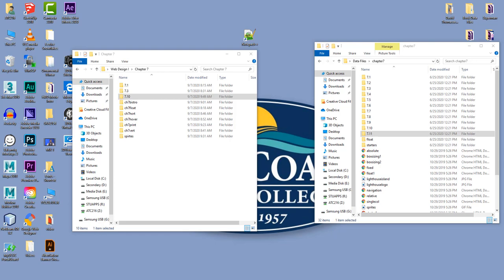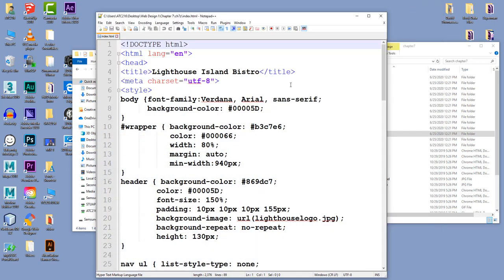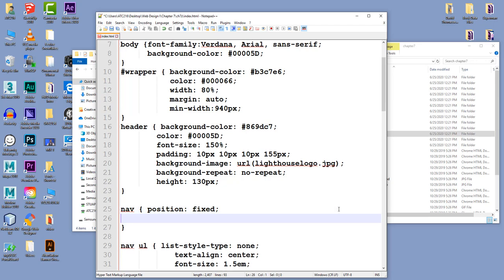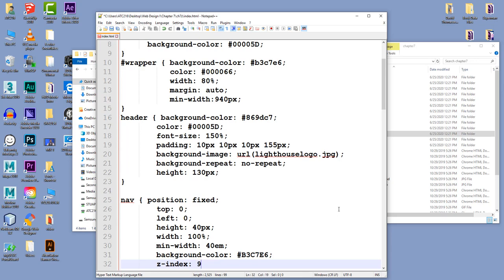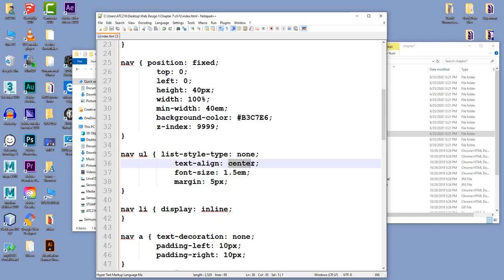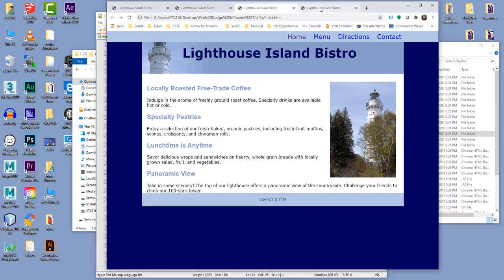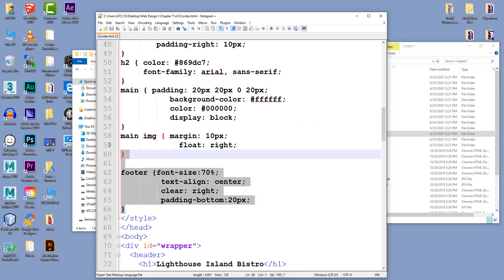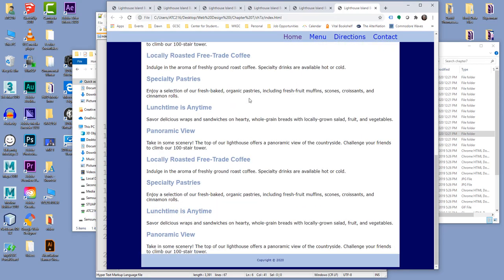DIG2100 Hands on Practice 7.11